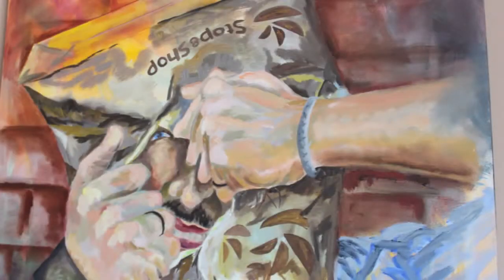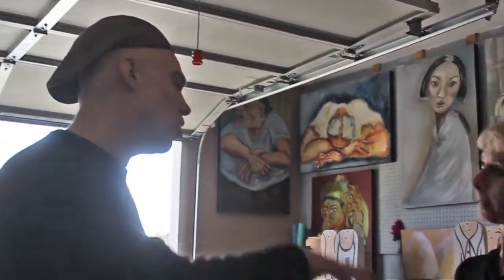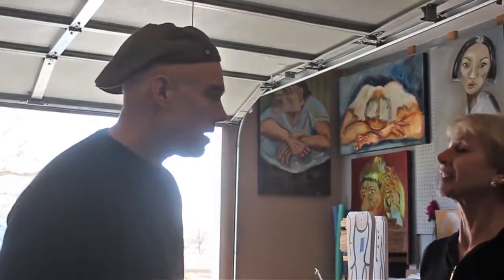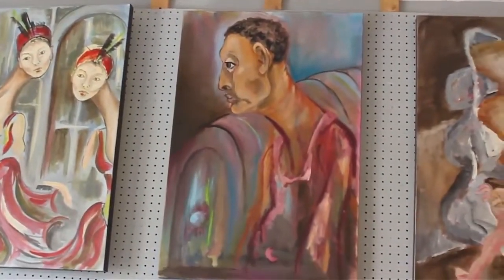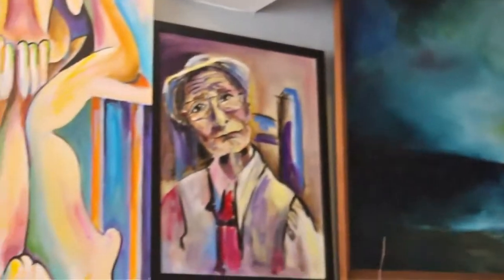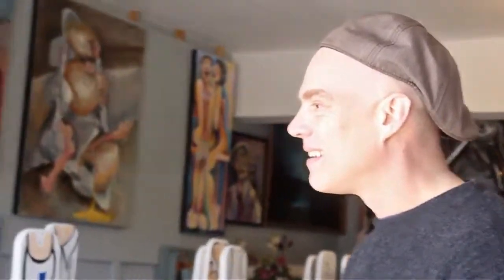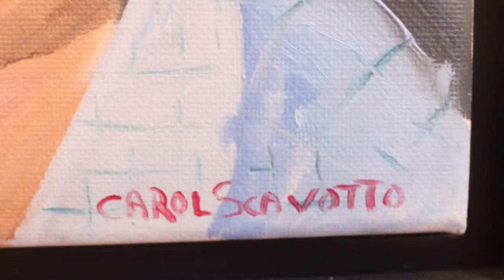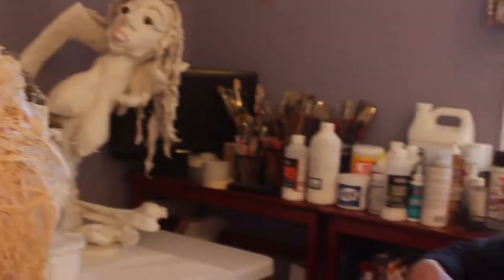Art View Show - Carol Scavotto - Artist Spotlight - May 2014